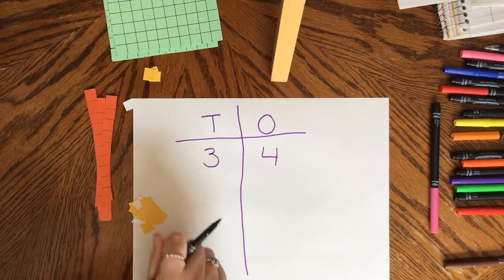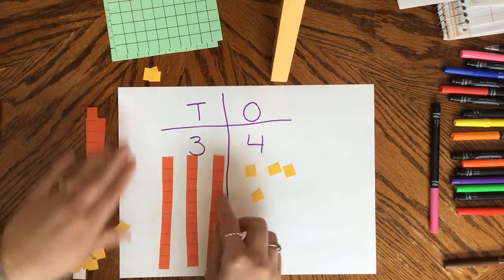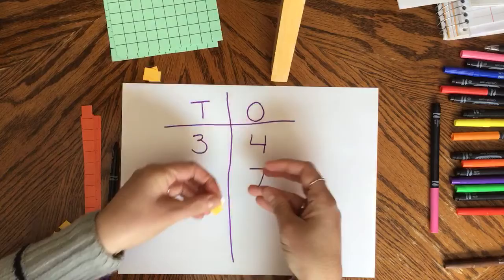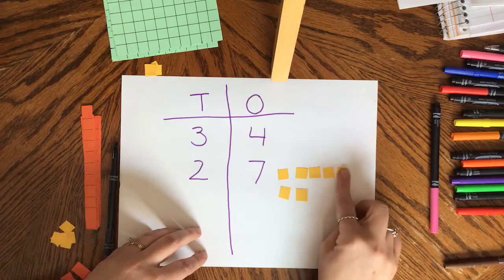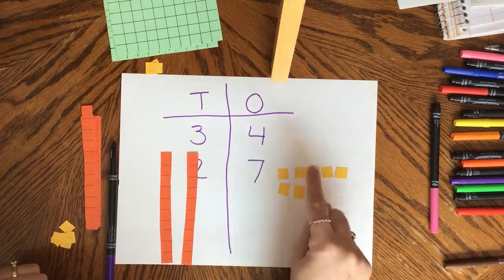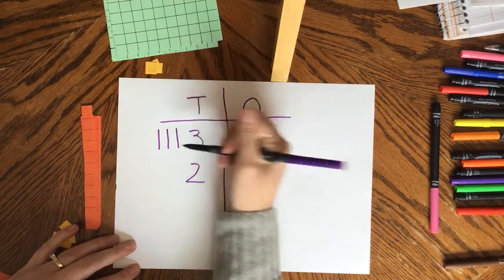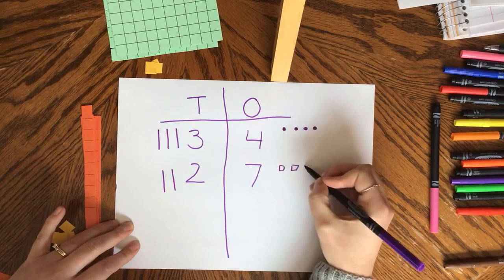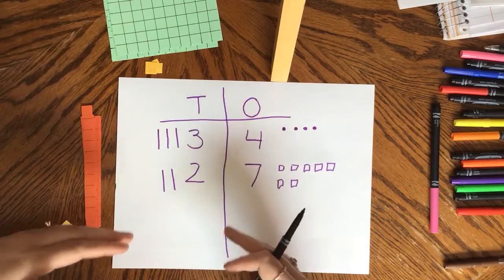Tens Blocks Intro (Grades K - 1)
Using tens blocks to represent numbers and place value.